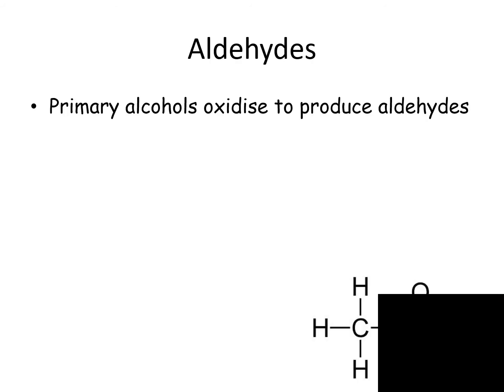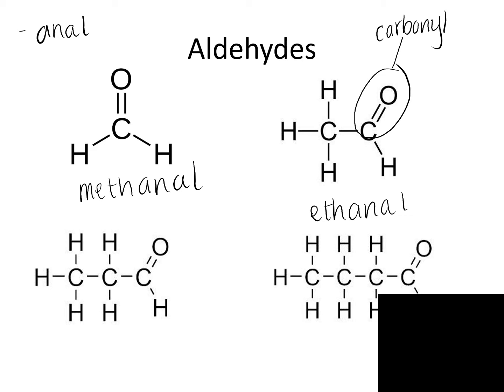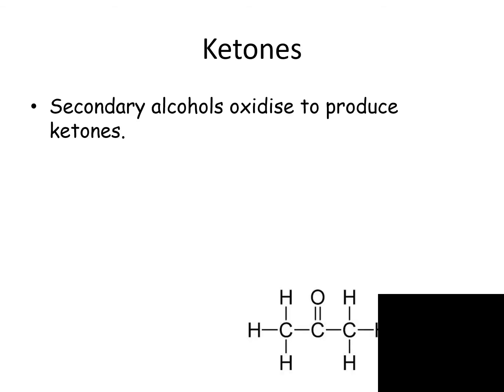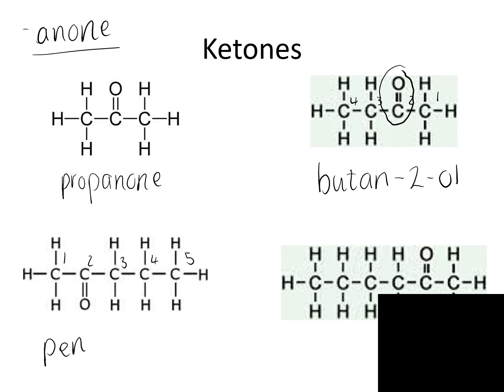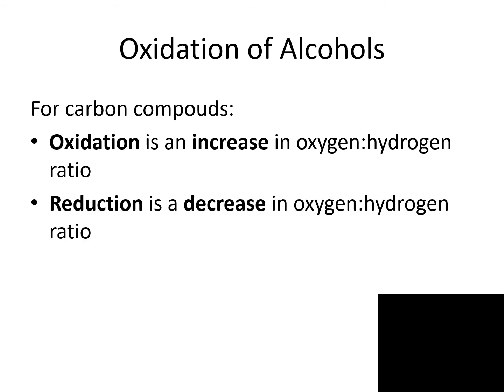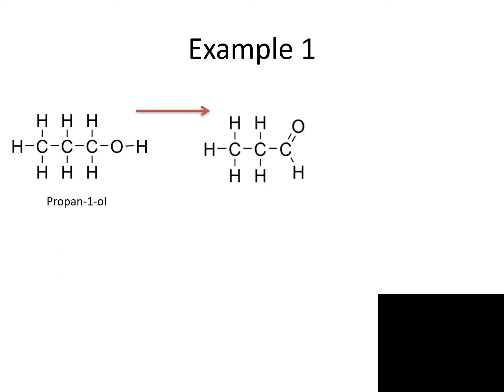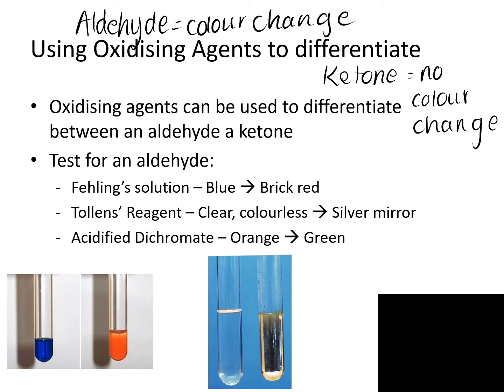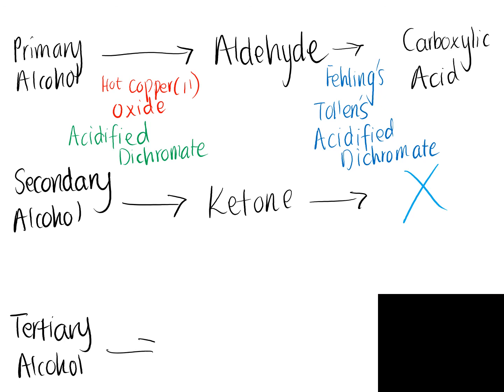Oxidation of foods -Aldehydes and Ketones